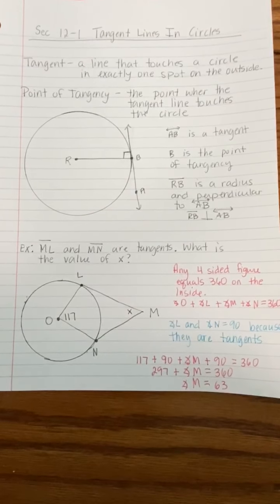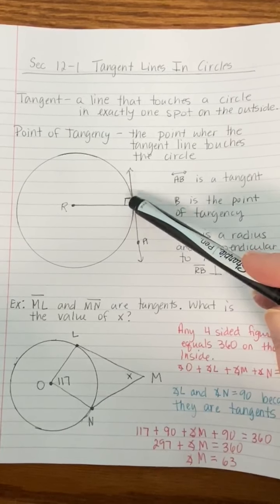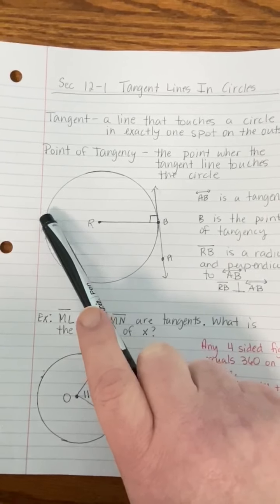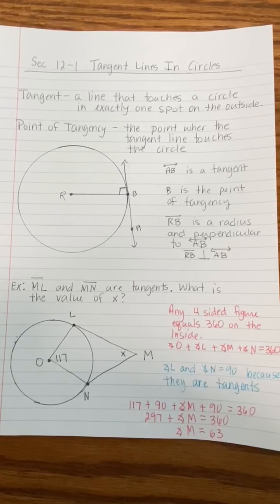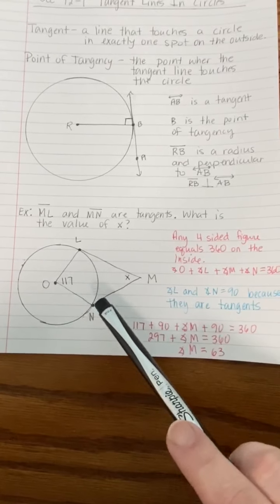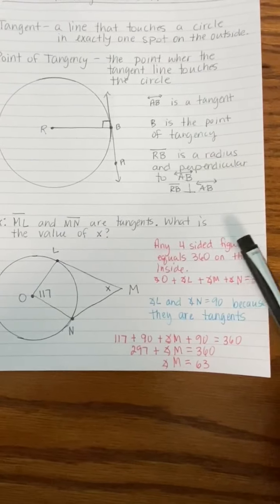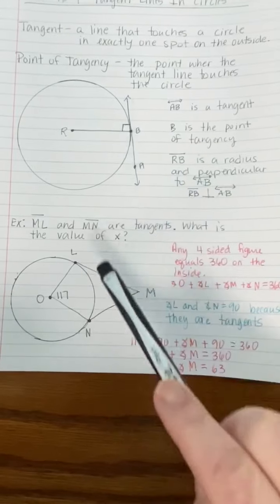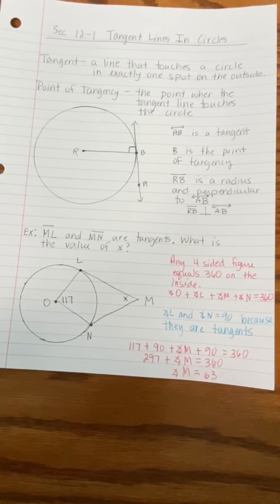4-20-2020 Geometry Tangents in Circles